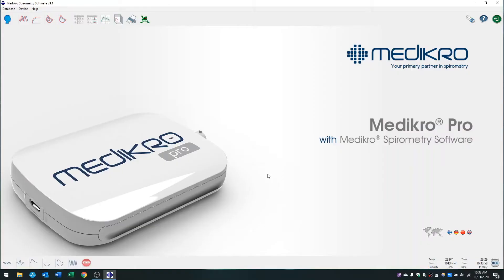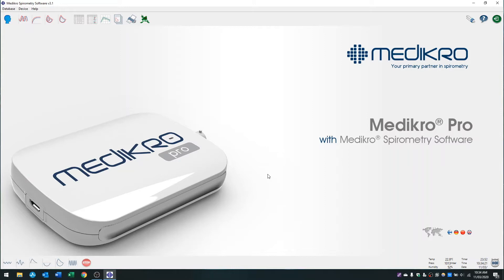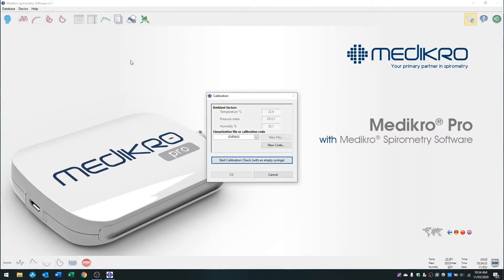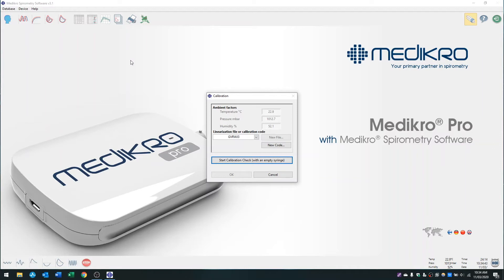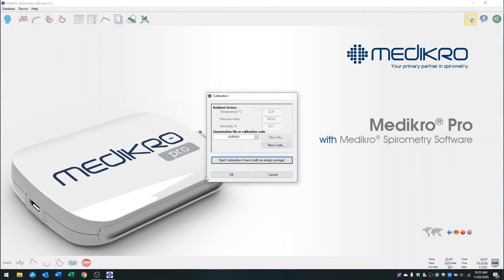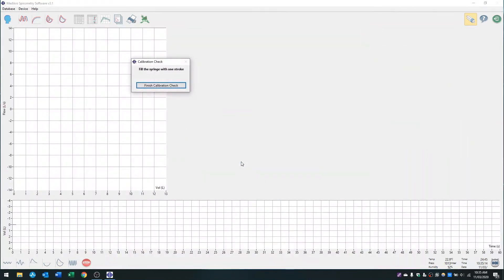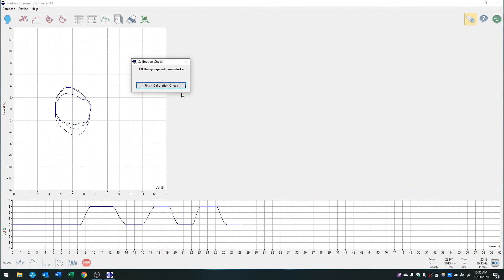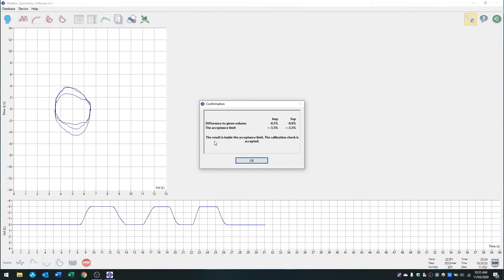Calibration - Medikro Software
Calibration using Medikro software 3.1